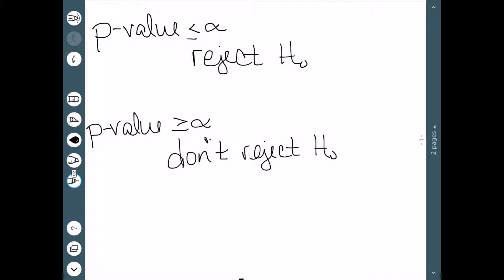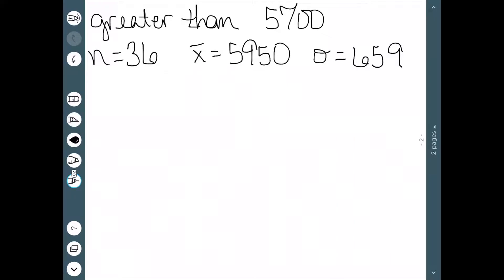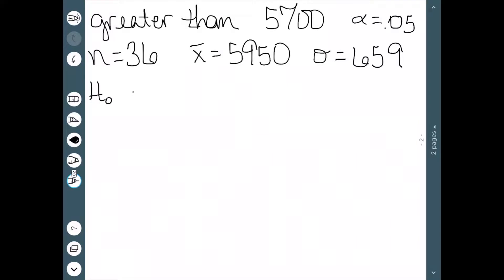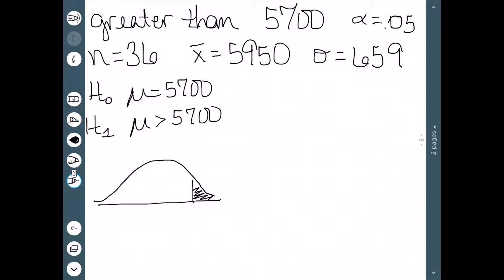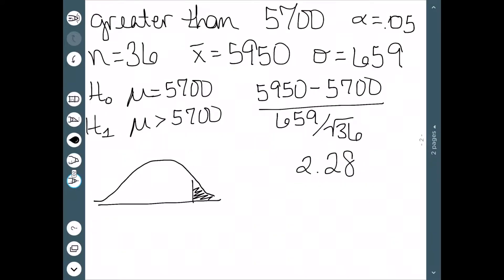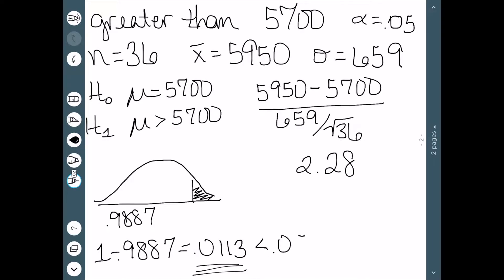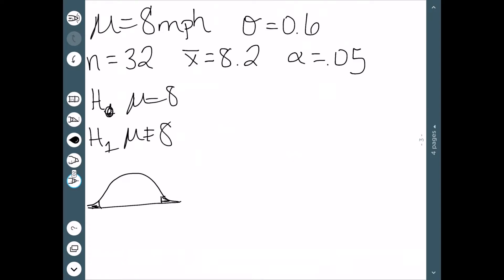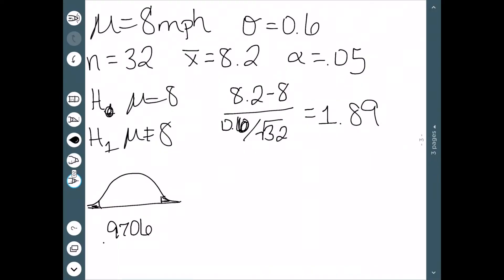P-Value for Known Standard Deviation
We discuss how to use the p-value in hypothesis testing when the population standard deviation is known.